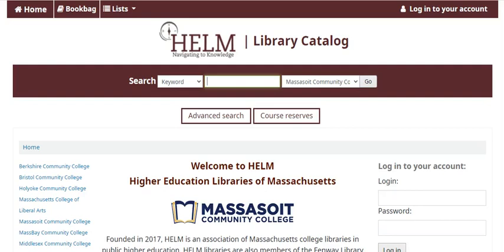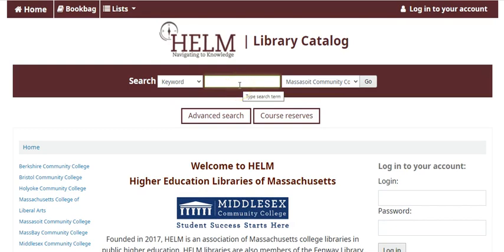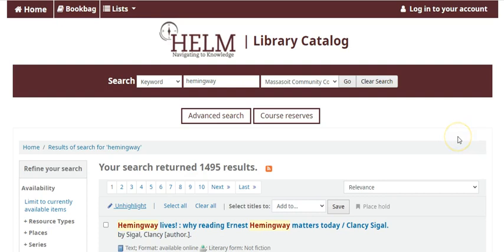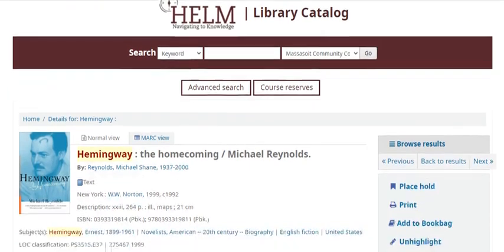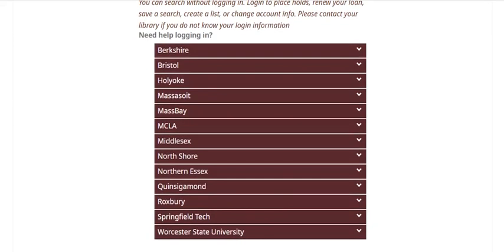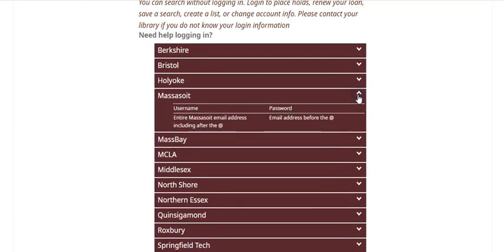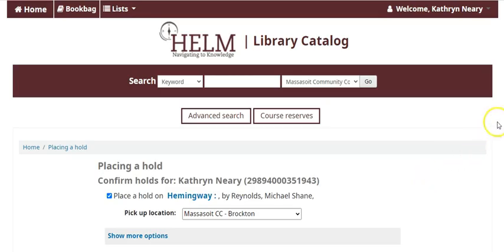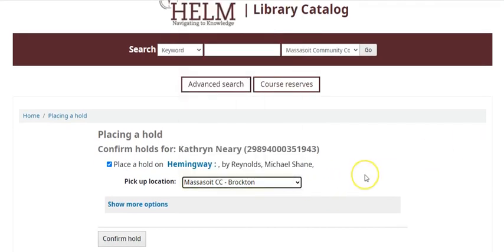Placing Holds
Learn how to search for books from other libraries in our network.